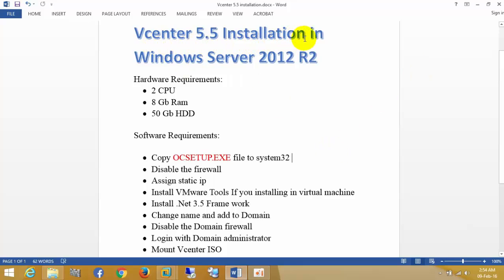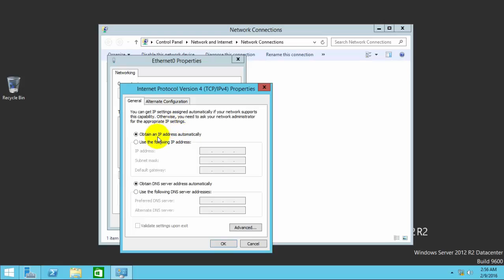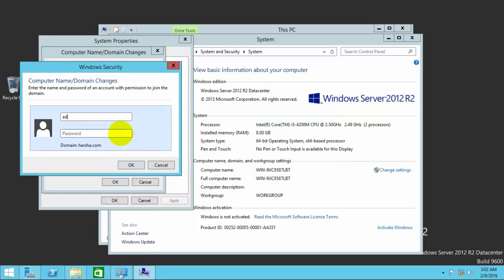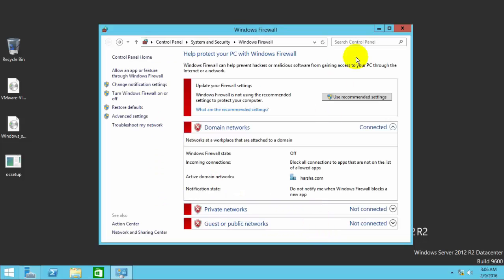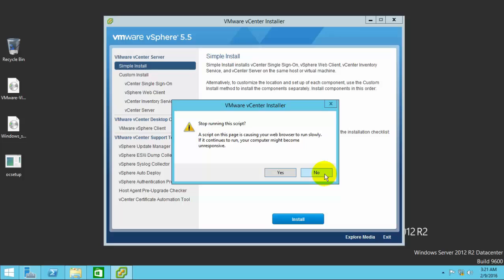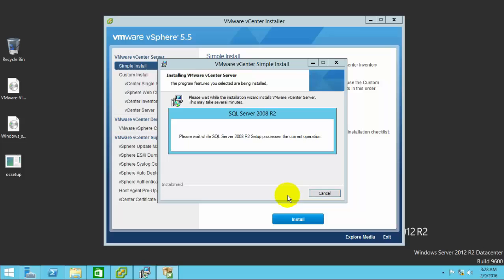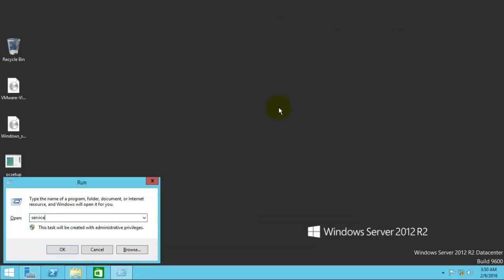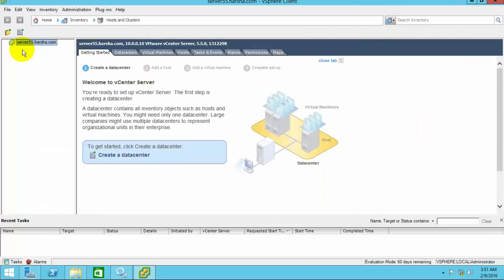How To Install Vmware Vcenter 5.5 Step By Step | Fix vmware vcenter server 5.5 install Hang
Vcenter 5.5 Installation in Windows Server 2012 R2
Hardware Requirements:
• 2 CPU
• 8 Gb Ram
• 50 Gb HDD

Software Requirements:

• Copy OCSETUP.EXE file to system32
• Disable the firewall
• Assign static ip
• Install VMware Tools If you installing in virtual machine
• Install .Net 3.5 Frame work
• Change name and add to Domain
• Disable the Domain firewall
• Login with Domain administrator
• Mount Vcenter ISO